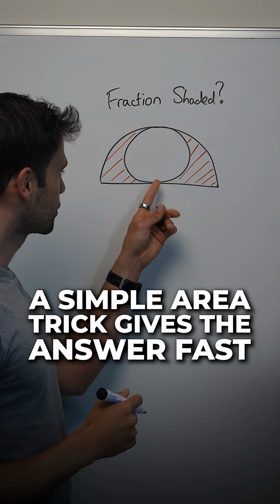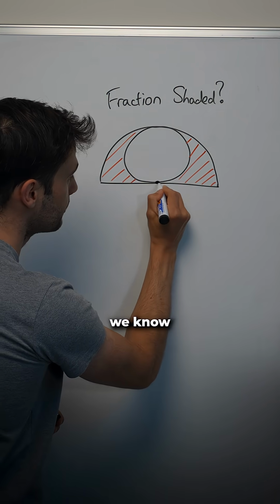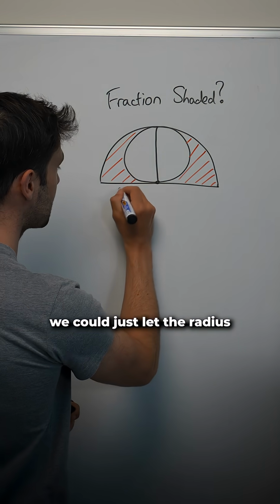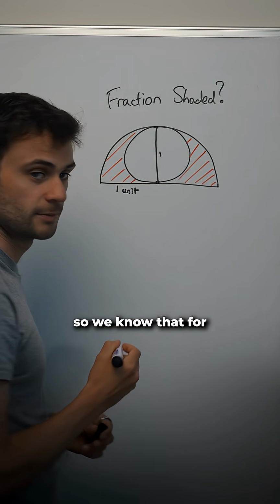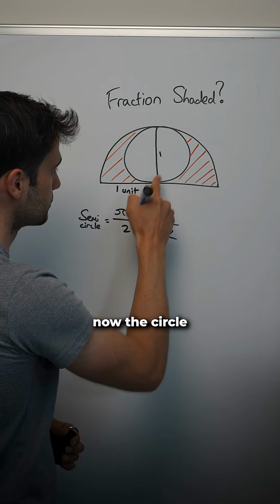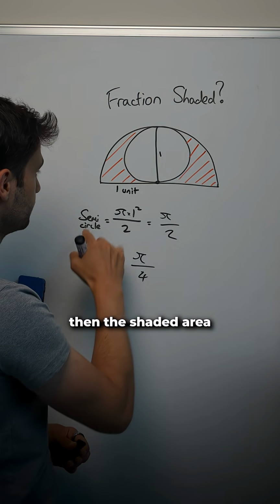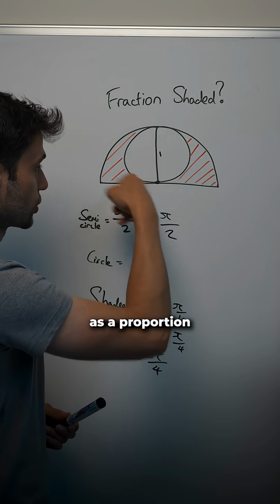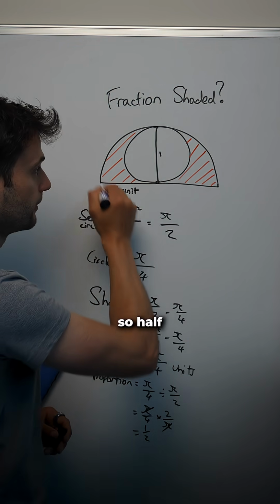What Fraction of the Semicircle Is Shaded?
Pick simple numbers, compute areas, then compare. The proportions stay the same—no matter the size.